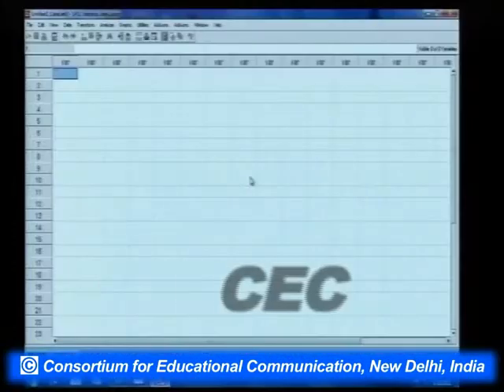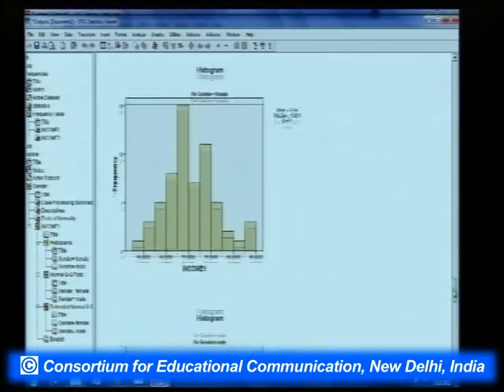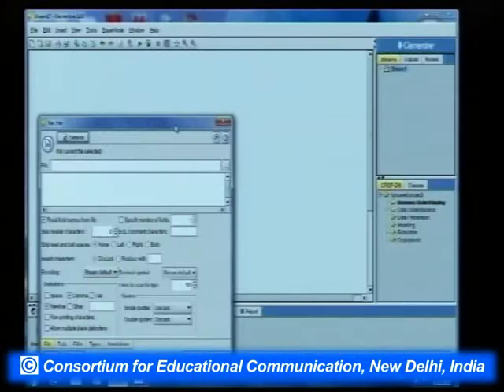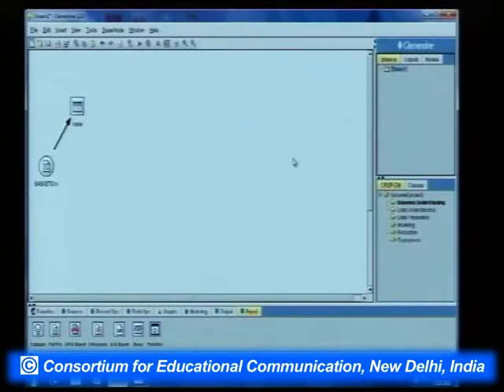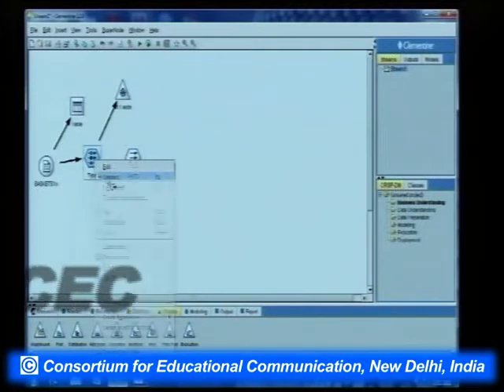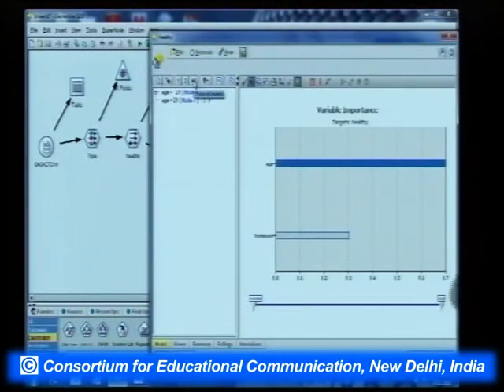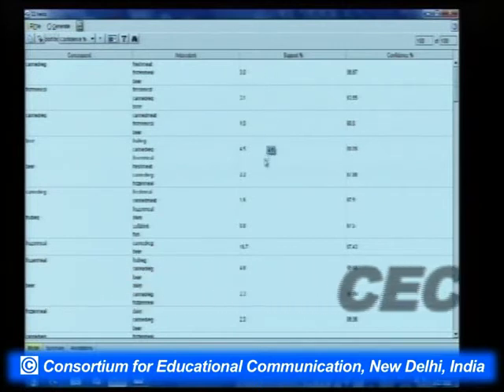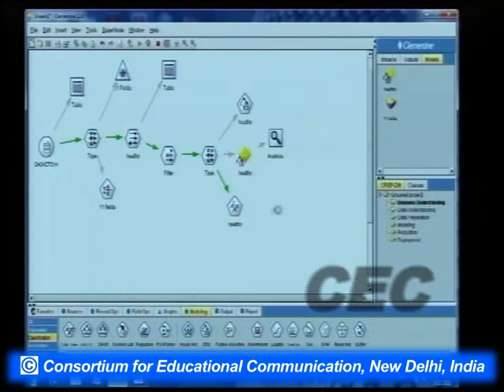The Use of Statistics in Research Method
This Lecture talks about the use of statistics in research method.